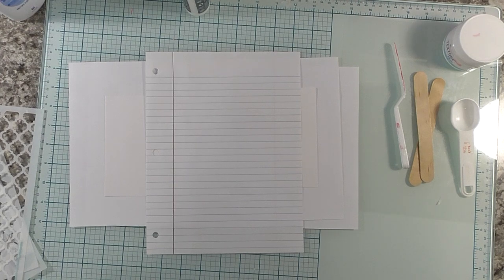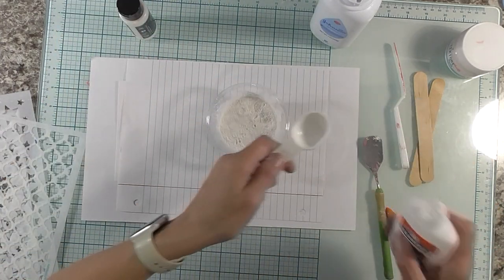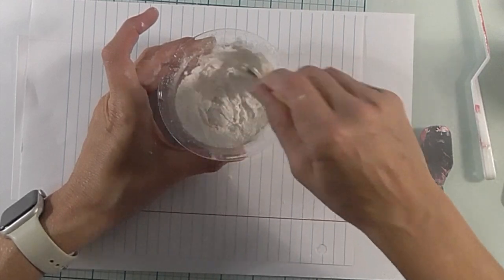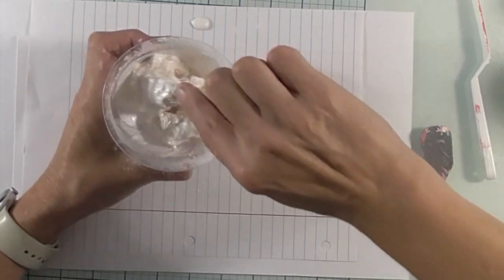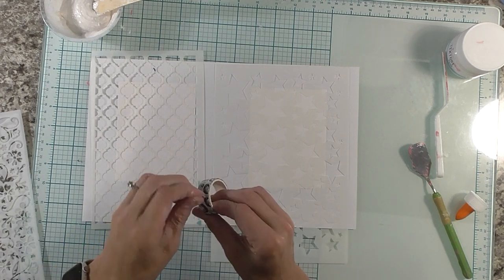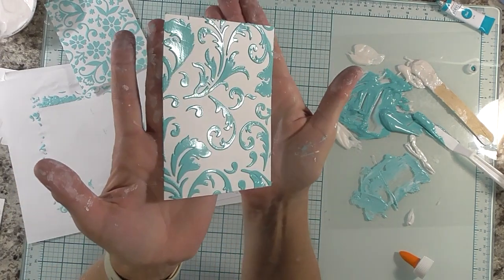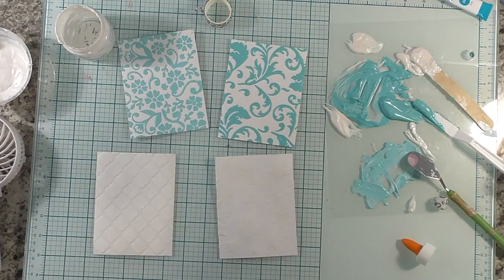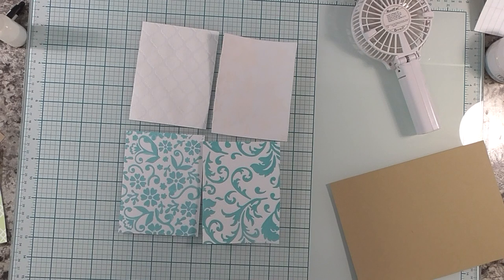DIY Texture Paste That WORKS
This video is not intended for children under age 13

Hi friends,
Today I want to share with you how to make your own texture paste, using items you probably have around the house.
I compare the DIY texture paste with the Diamond Press texture paste to see if there is a difference.
Spoiler alert: there isn't. difference.
This DIY texture paste will cost pennies to make.
Here is the recipe:
1/4 Cup baby powder
1 1/2 TB school glue
1 1/2 TB acrylic paint

If you make this, ;let me know how you like it